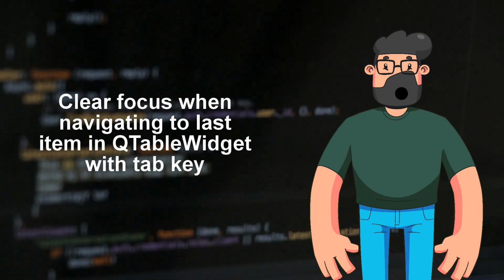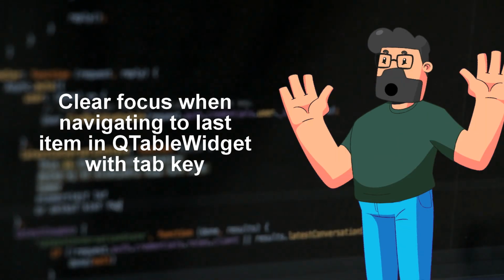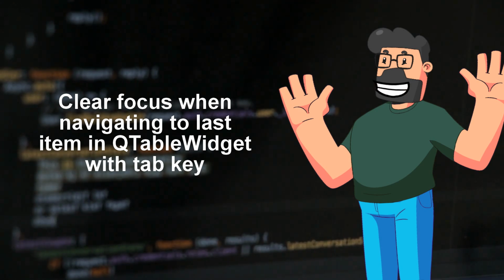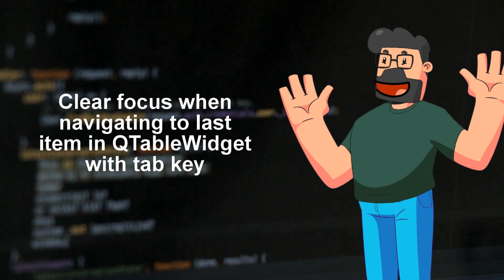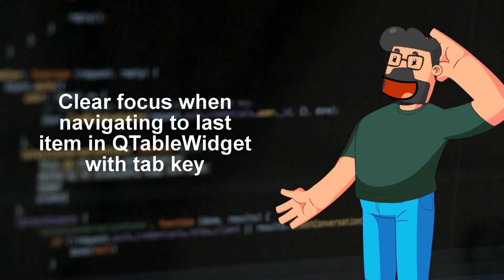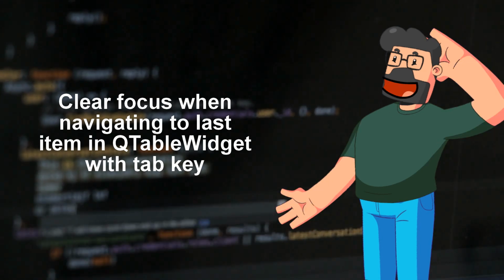Clear focus when navigating to last item in QTableWidget with tab key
Learn how to ensure clear focus when navigating to the last item in a QTableWidget using the tab key. Clear focus from QTableWidget once tab key navigation reaches the last item.

✅ VIDEO INFO:
00:00:00 - Button focus lost in table navigation.
00:00:16 - Customized cursor movement for TableWidget.

This solution would not have been possible without the contributions of users: lijiang99 and A.R.M